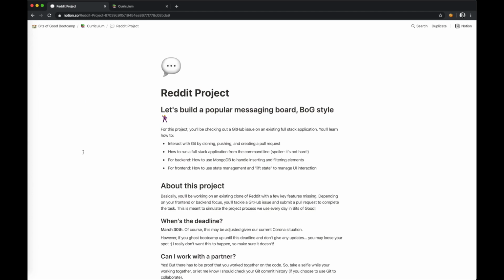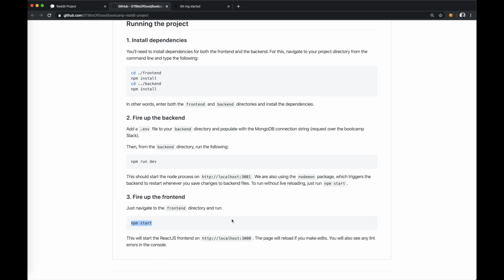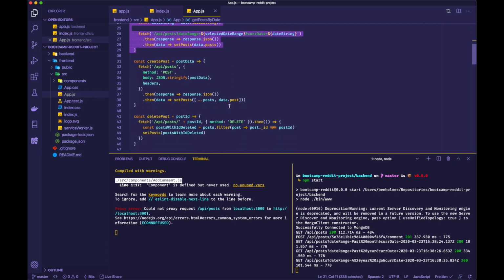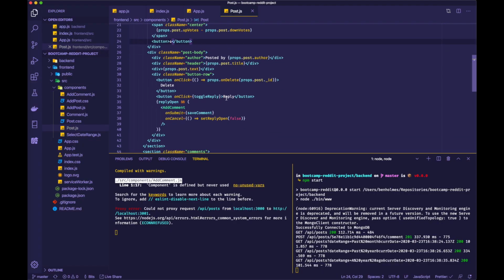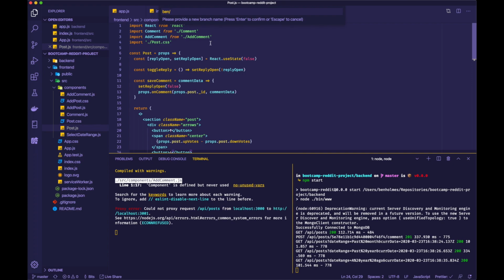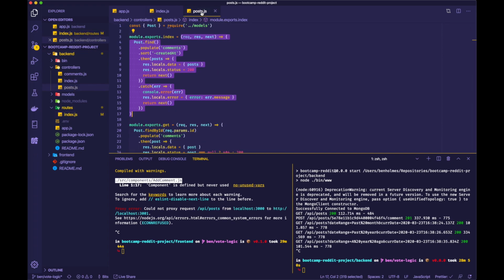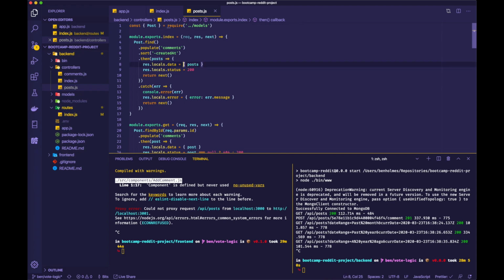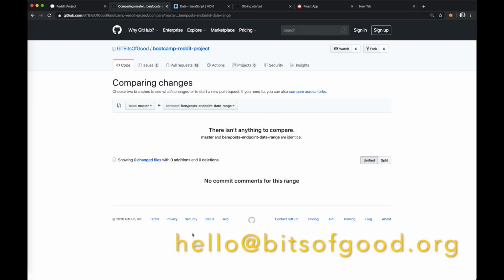Dev Bootcamp - Reddit project setup + getting started 🏃‍♂️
Here's the ultimate guide to the Reddit project! Don't be daunted by the video length; you can skip any content that doesn't have to do with your particular track (frontend or backend)

Getting set up - 0:00
Frontend issue walkthrough - 15:08
Backend issue walkthrough - 34:22
Closing remarks - 54:54